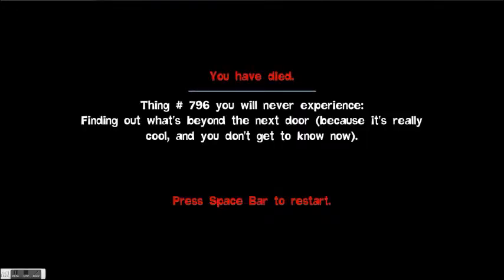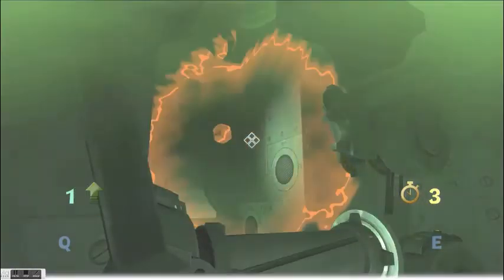Desmond Debacle Part 2: Pressure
Another level of - wait, what? Two levels? AWESOME!!! Seriously, this is another two levels, which I have played the first one and a half, which took about half the time. This game is hard, fun, and HILARIOUS!!!